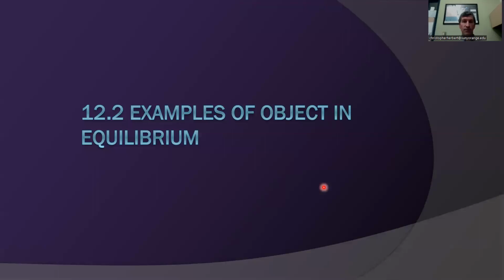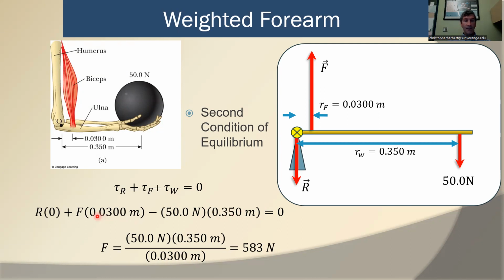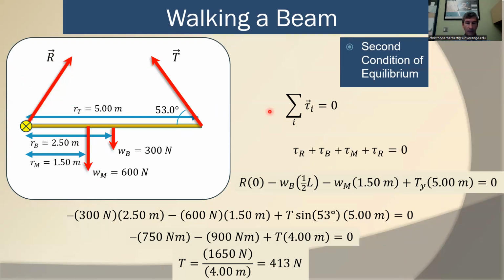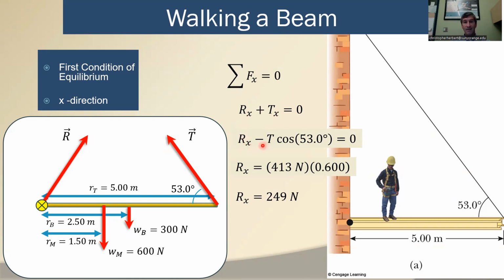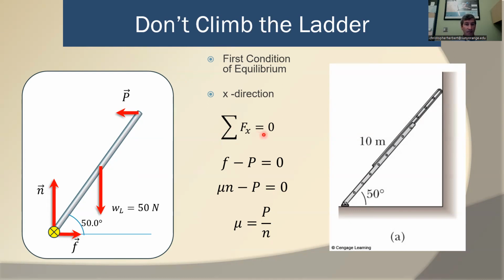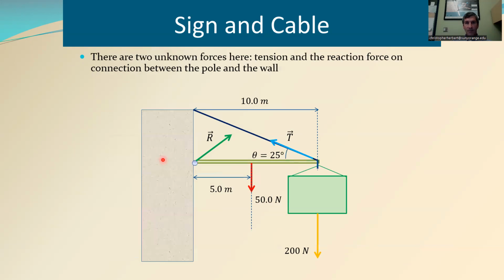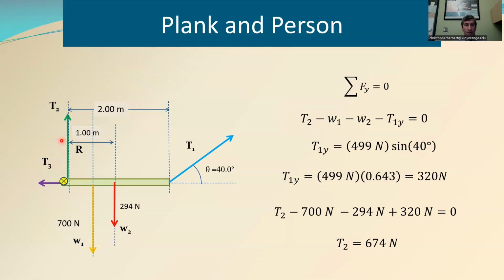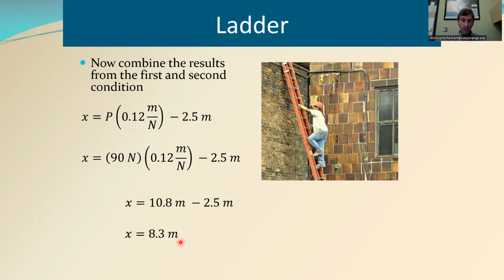Physics I - Chapter 12 Sec 2 - Examples of Object in Equilibrium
Chapter 12: Static Equilibrium and Elasticity
Sec 2 -  Examples of Object in Equilibrium